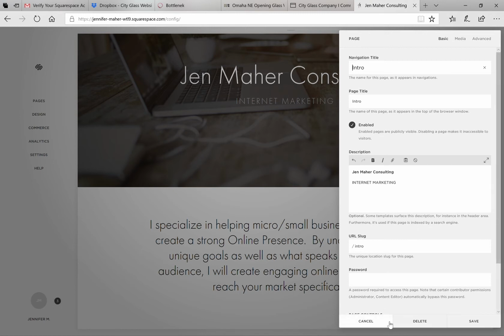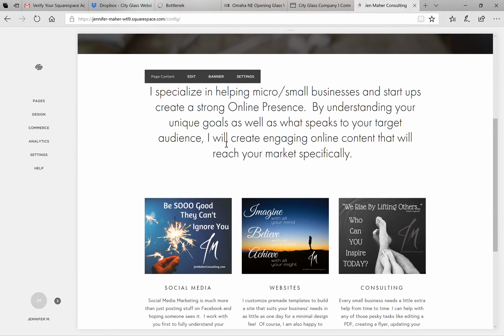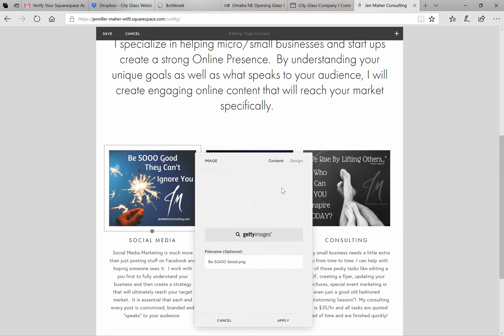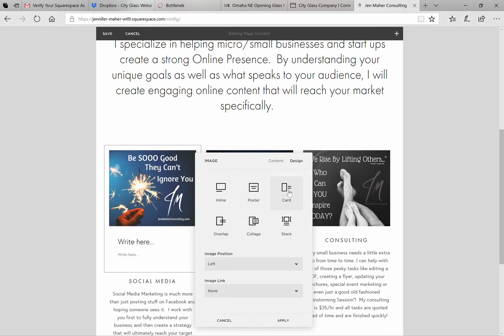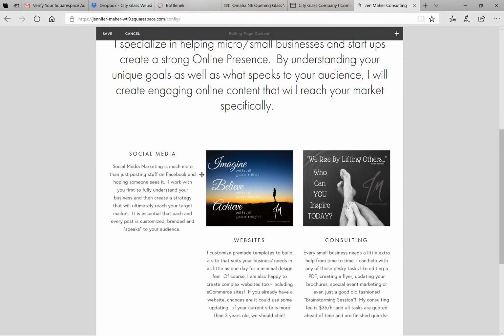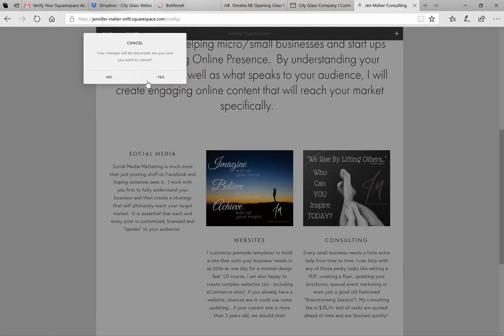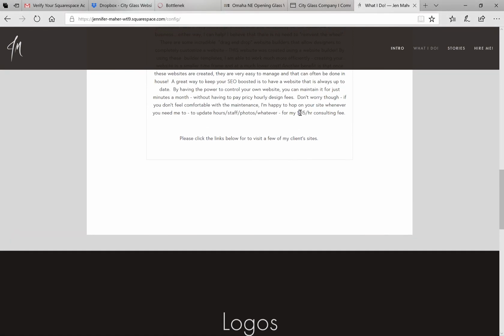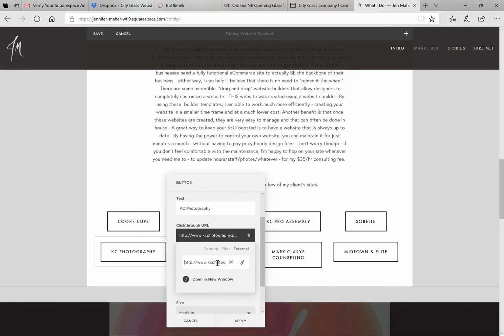Squarespace Help Video 2